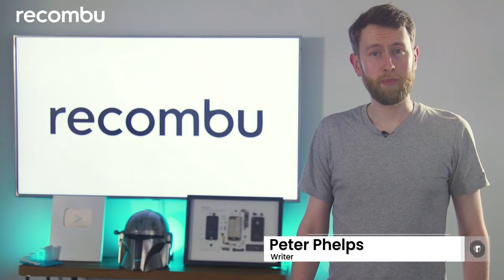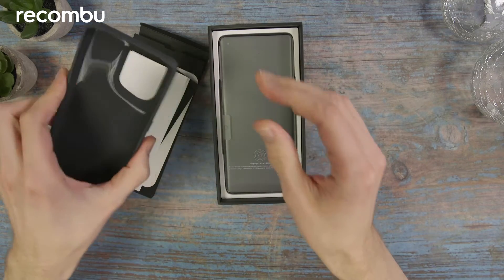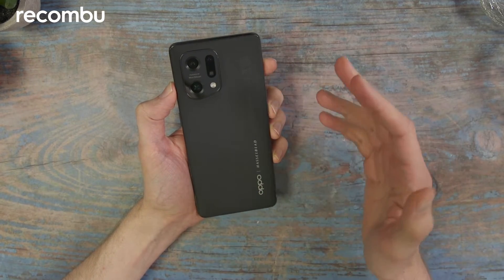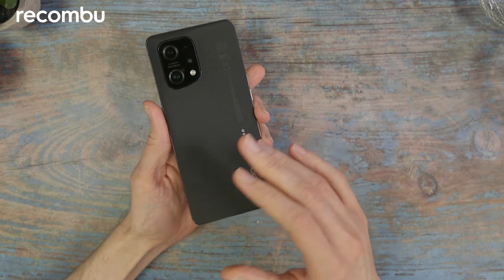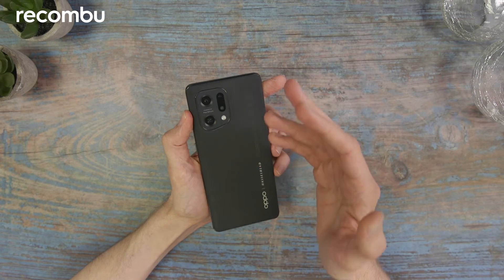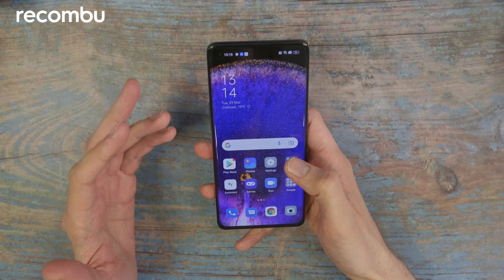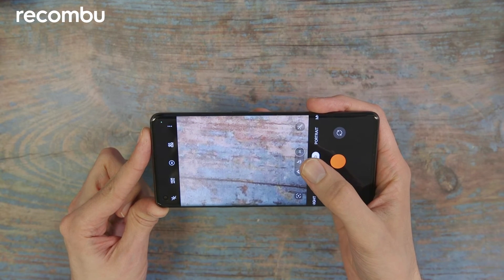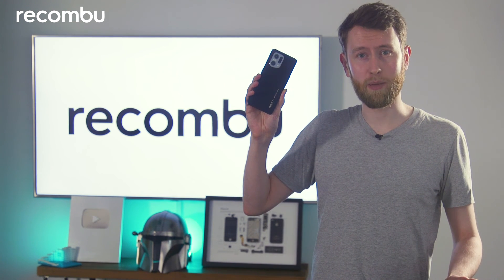Oppo Find X5 unboxing and hands on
The Find X5 Pro has received plenty of plaudits for its screen, cameras, and fast charging. But do you really need to go Pro to get the best value from Oppo? In this video, we take the standard Oppo Find X5 out of its box and compare it to the Pro version, to see whether it’s worth your money or not.